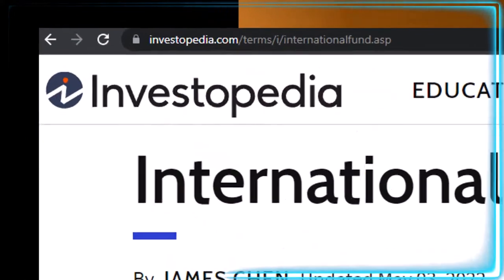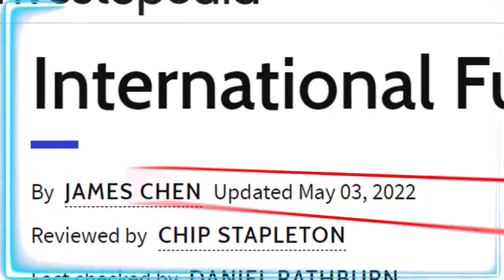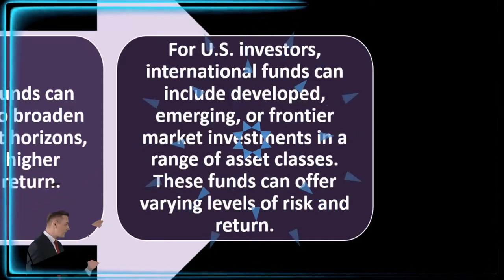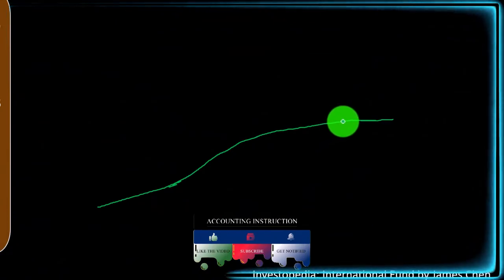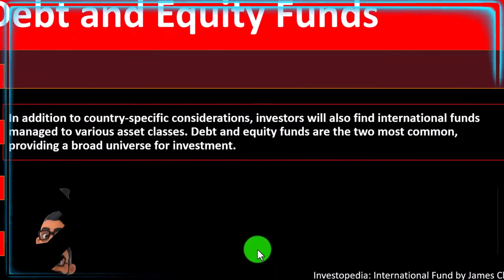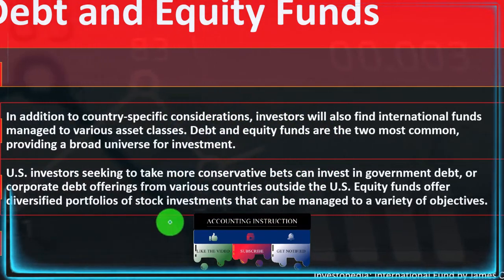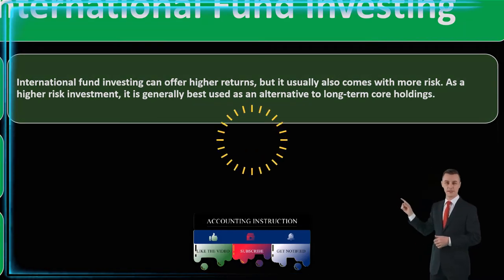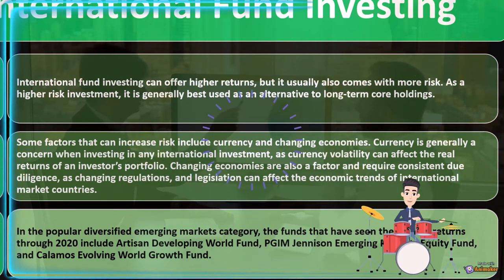International Fund 13250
International Fund
Personal Finance